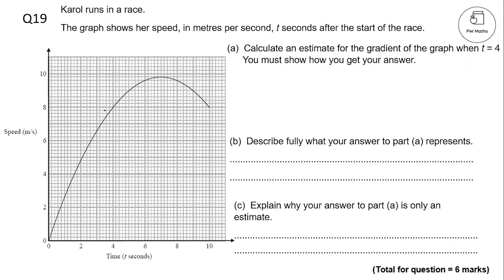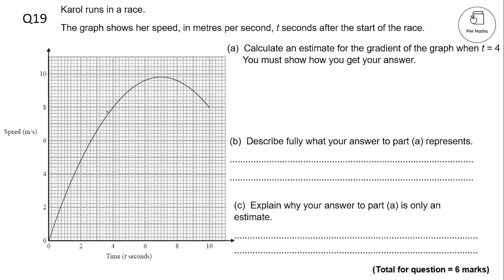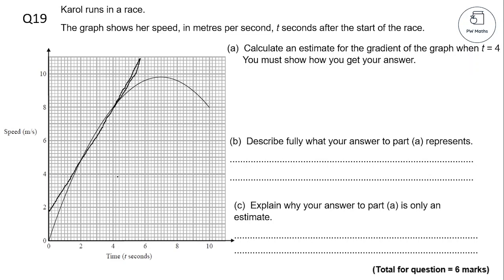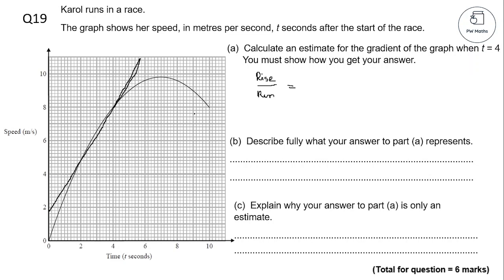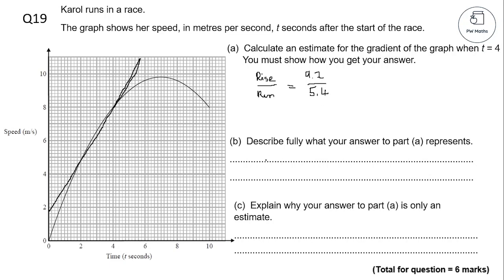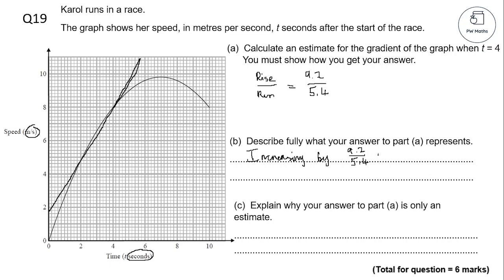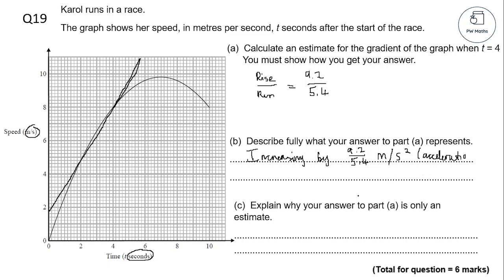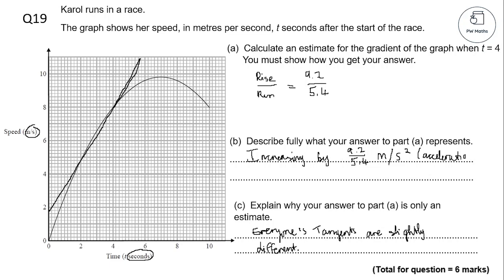Question 19 Gradients of curves